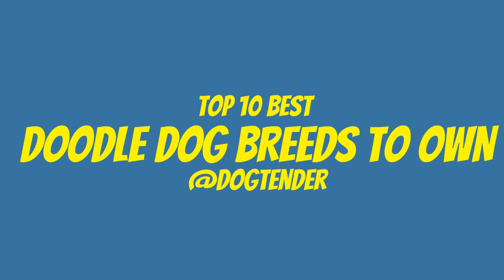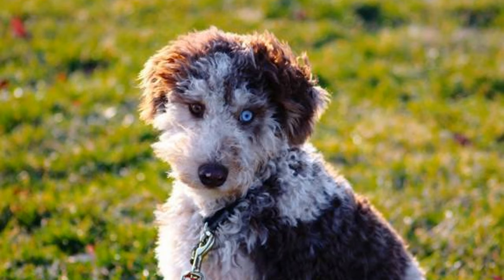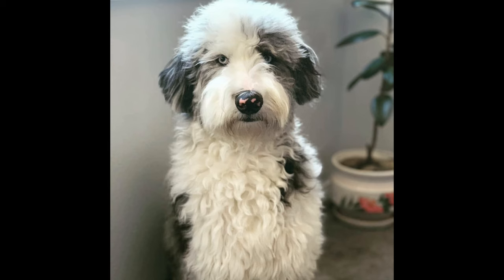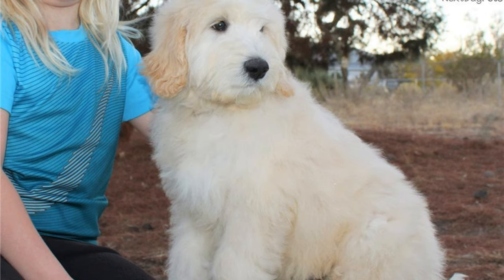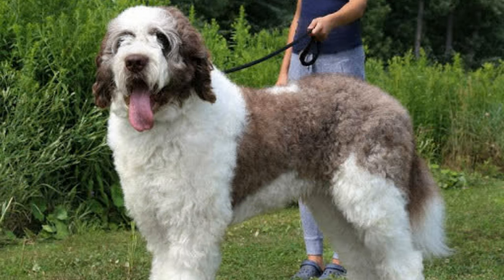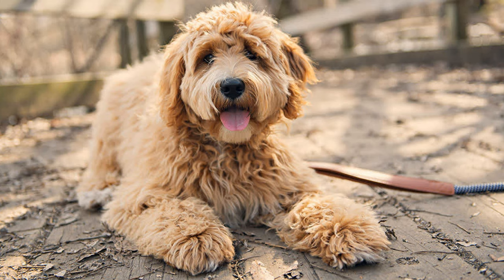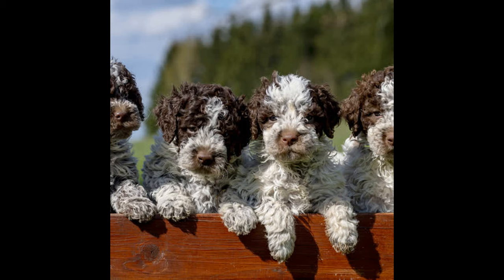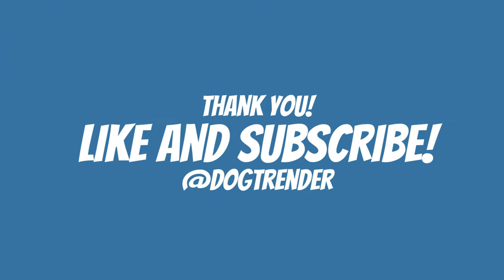Top 10 Best Doodle Dog Breeds to Own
Top 10 Best Doodle Dog Breeds to Own! A doodle is a cross between a poodle and any pure bread dog breed. They shed zero to moderate and are very smart.

1. Aussiedoodle
2. Labradoodle.
3. Bordoodle
4. Pyredoodle
5. Saint Berdoodle
6. Goldendoodle
7. Bernedoodle
8. Springerdoodle
9. Whoodle
10. Sheepdadoodle